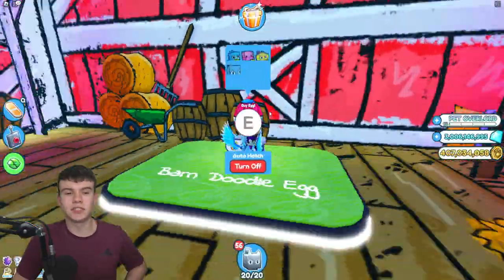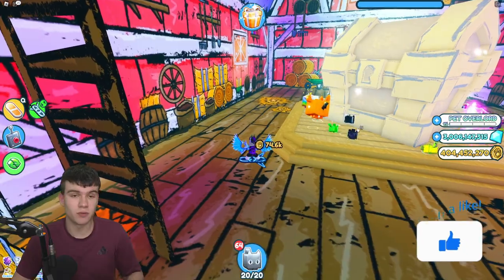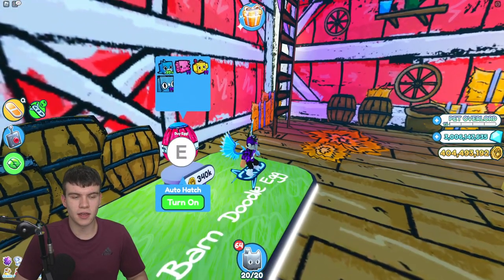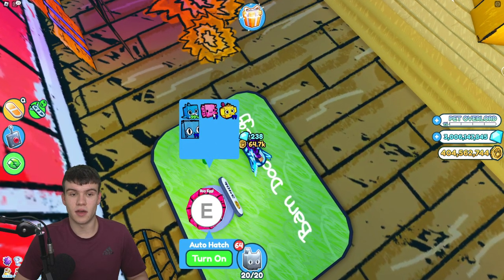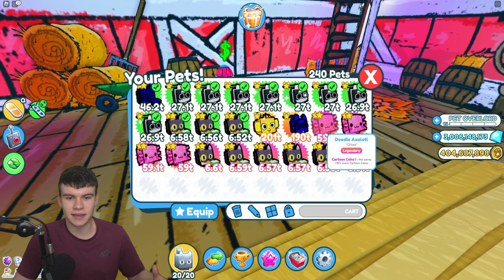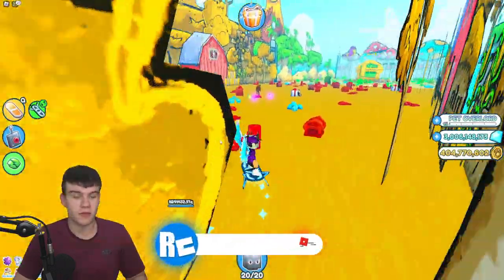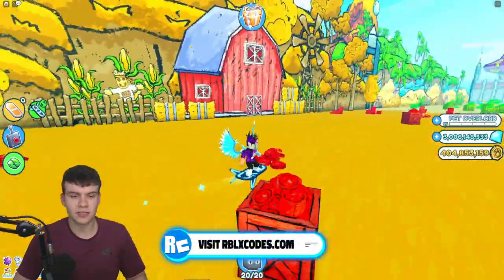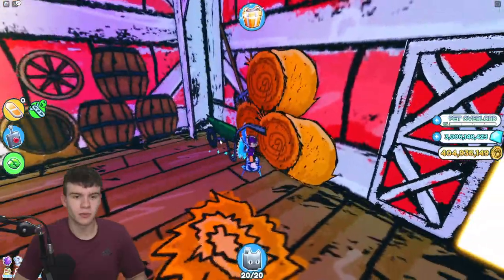How To UNLOCK The NEW SECRET BARN ROOM In Roblox Pet Simulator X! Doodle Barn Room!